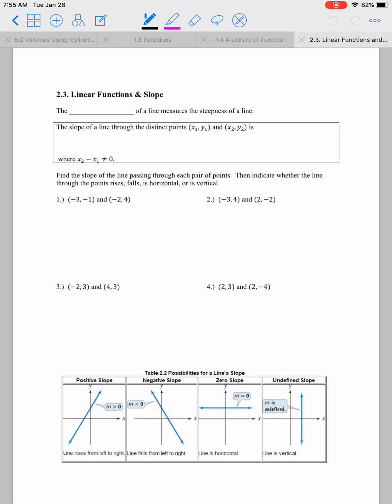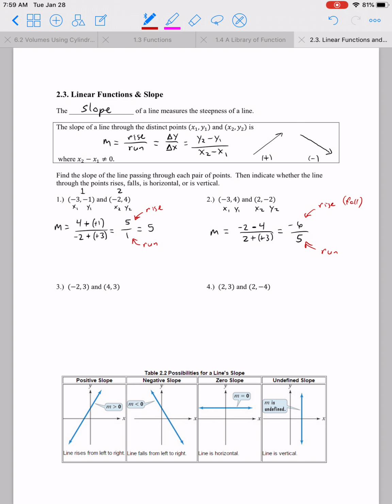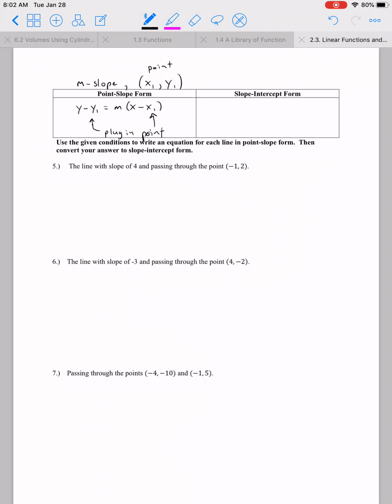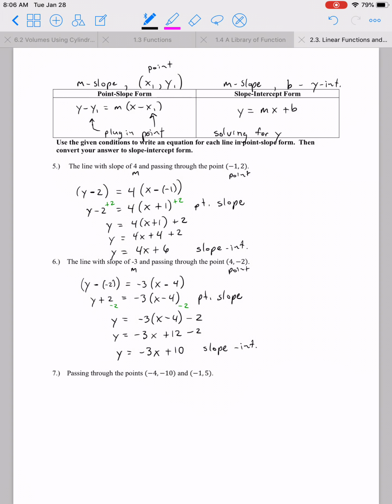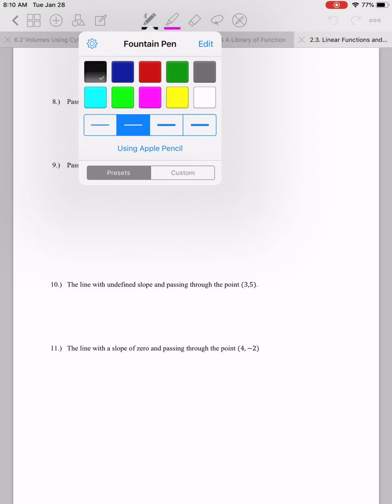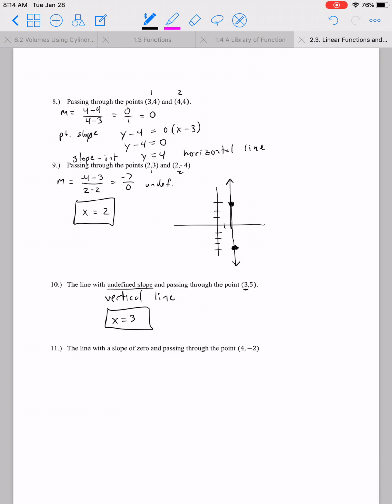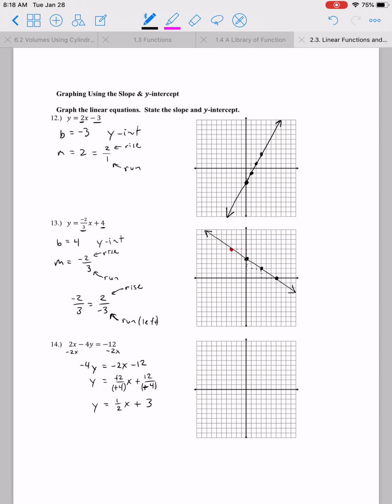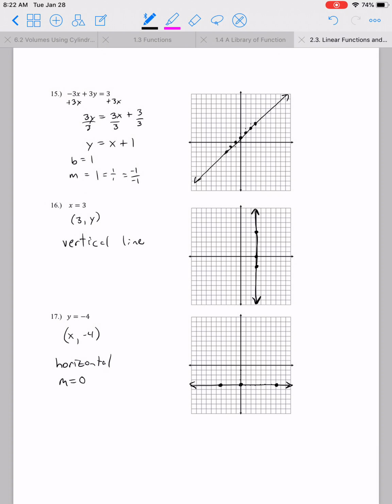ColAlg Lecture 2.3 Linear Function and Slope